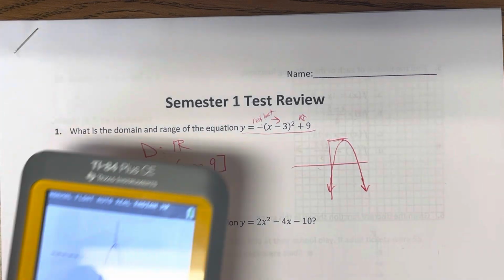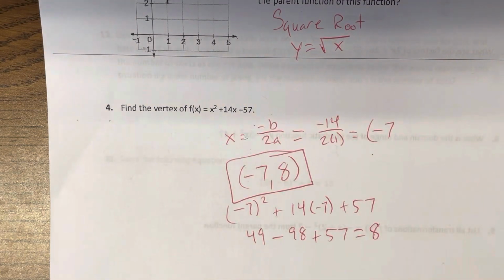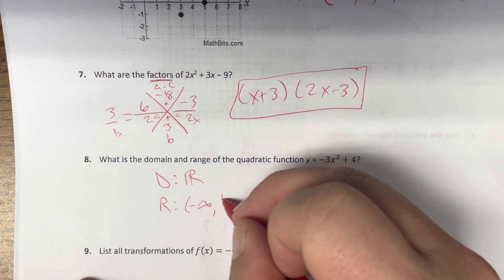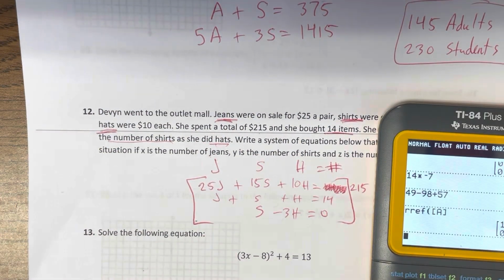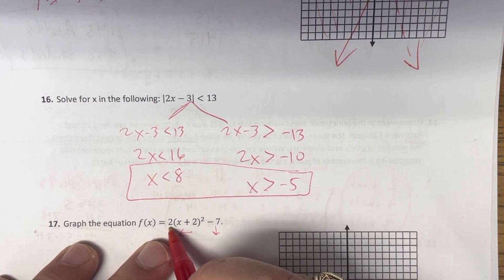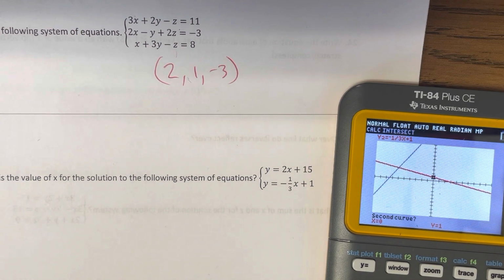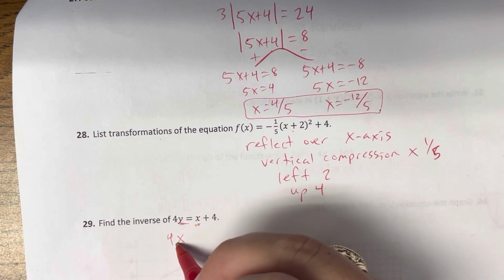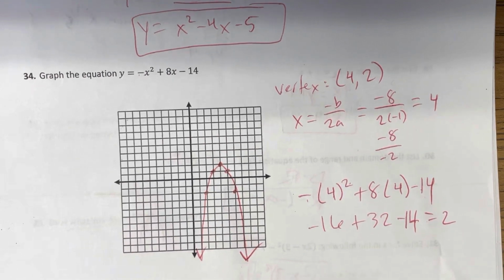Semester 1 Test Review 22-23